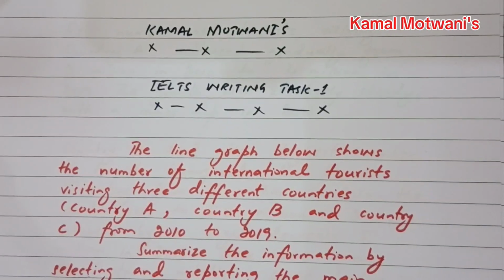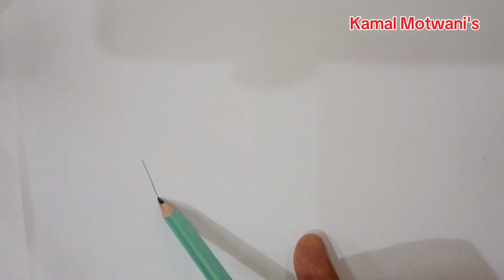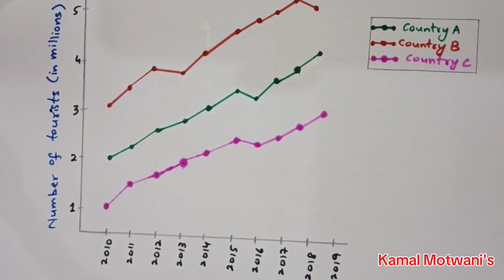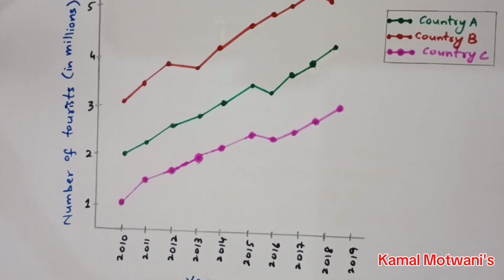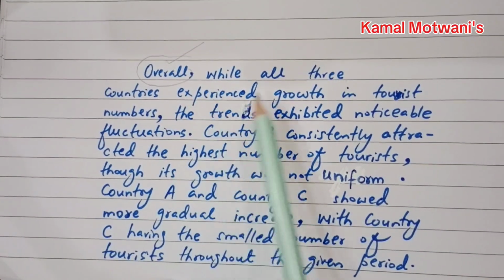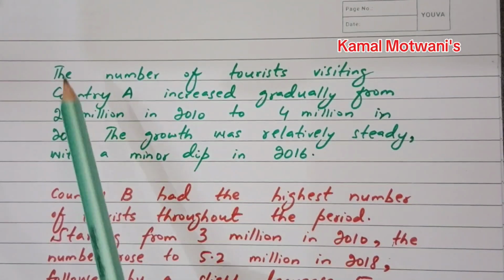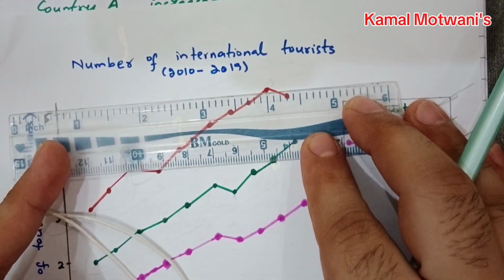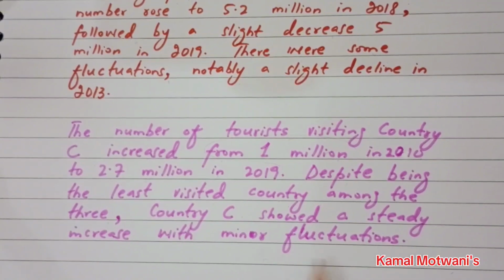Easy tricks to solve IELTS Writing task 1 | (LINE GRAPH)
In this video, we assist you with easy tips and tricks to ace band 8 to 9 in academic IELTS writing task 1. This is the type of IELTS writing task 1 asked in the exam as "The line graph below shows the number of international tourists visiting three different countries(country A, country B, country C) from 2010 to 2019. Summarise the information by selecting and reporting the main features, and make comparisons where relevant. "

 We have also mentioned the importance of using jargons to beautify IELTS writing task 1. Moreover, the structure of IELTS Writing task 1 is discussed in this video as well.

Thanks